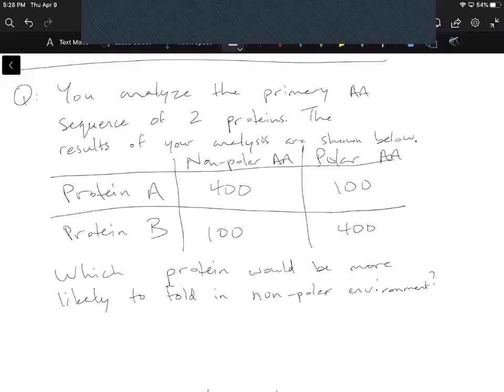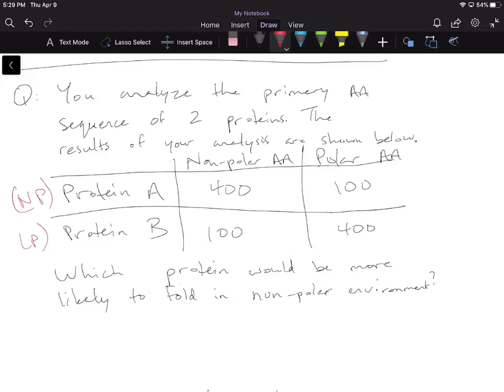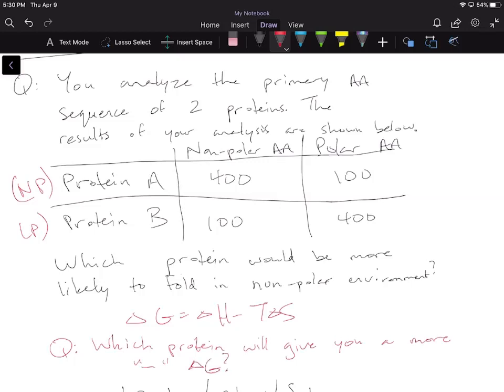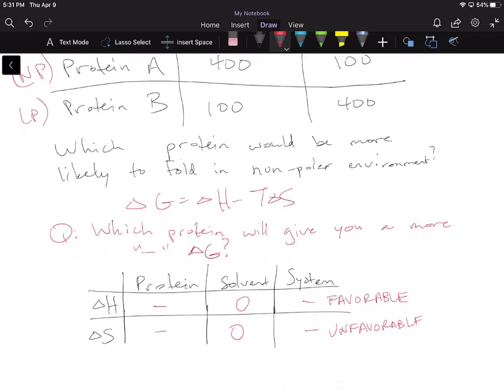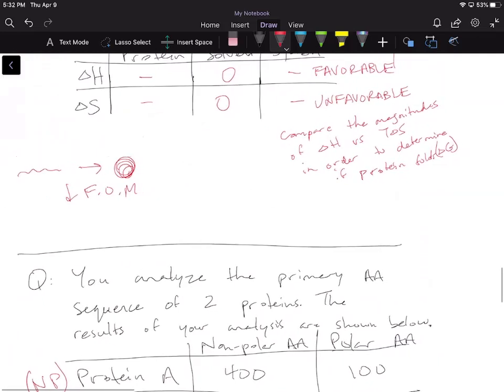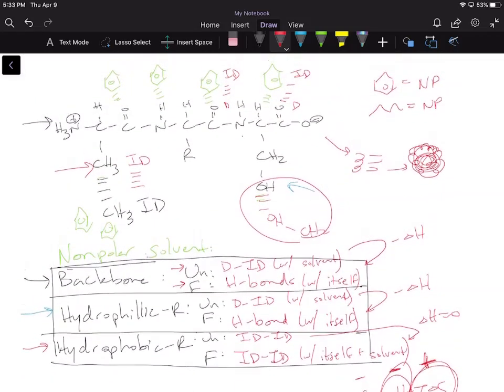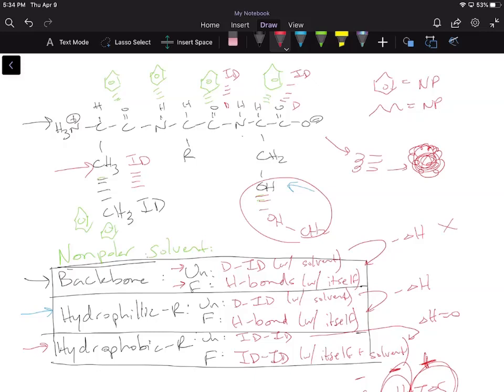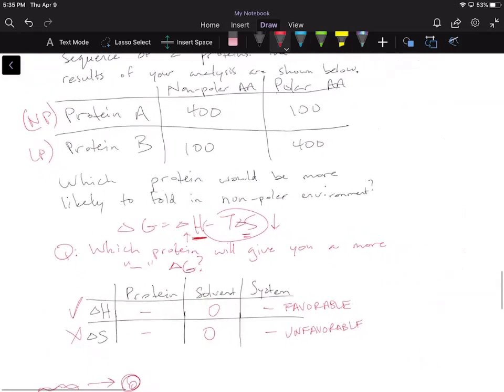Protein Folding Conceptual Question Example 1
In this video, I go over a conceptual type question regarding protein folding in a nonpolar solvent.